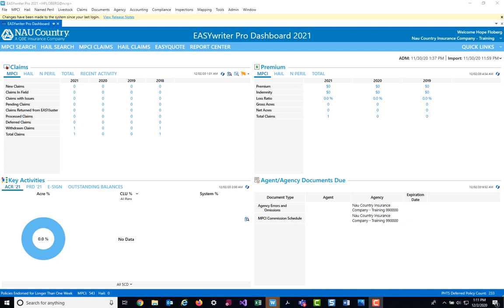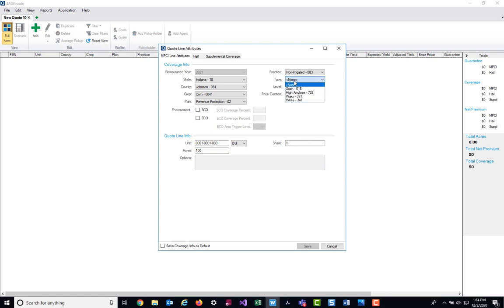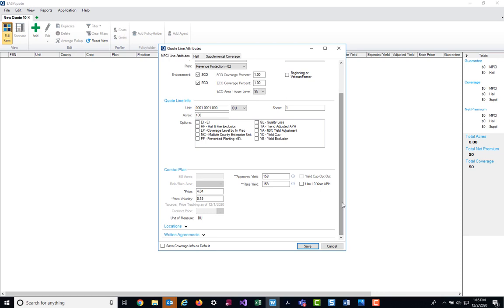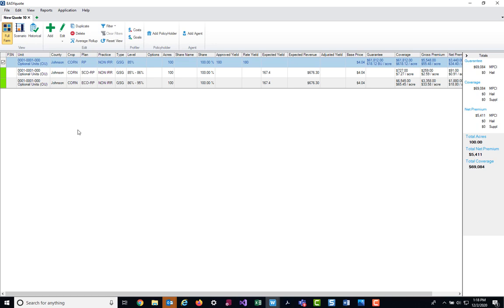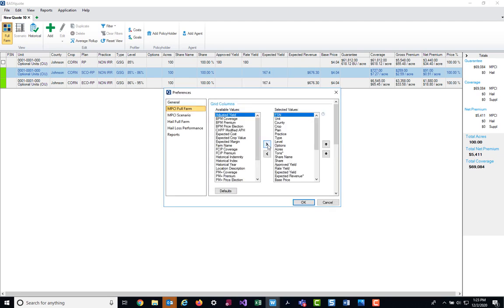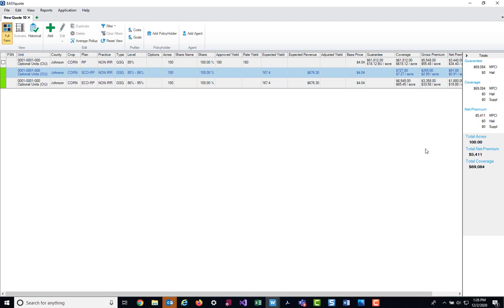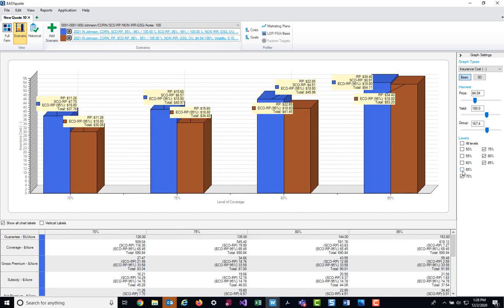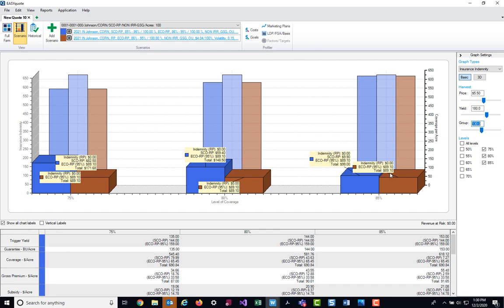EASYquote (Legacy): Enhanced Coverage Option Basic Quoting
Join VP of IT Marketing and Training Hope Floberg as she walks through Enhanced Coverage Option (ECO) Basic Quoting in the EASYquote (Legacy) system. This presentation will cover basic quoting, “what if” coverage scenarios, and “what if” indemnity scenarios.